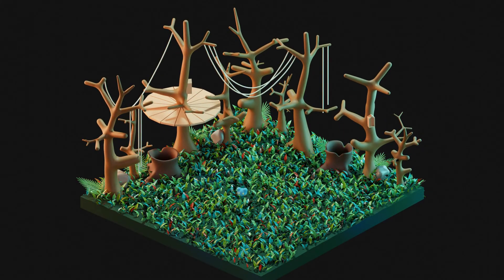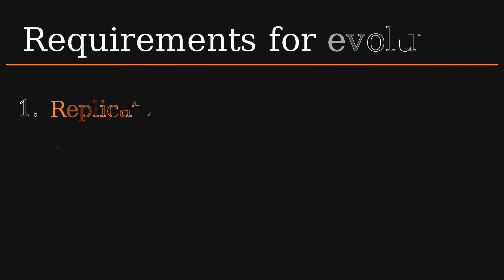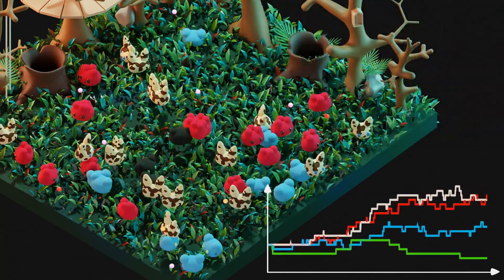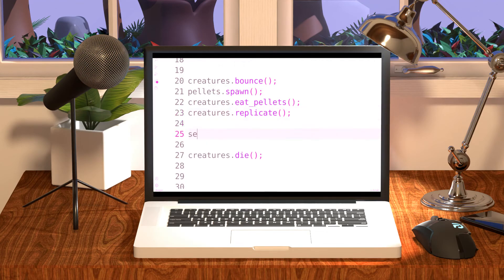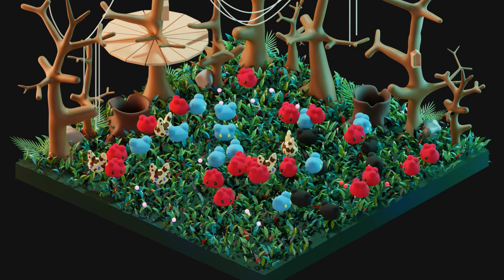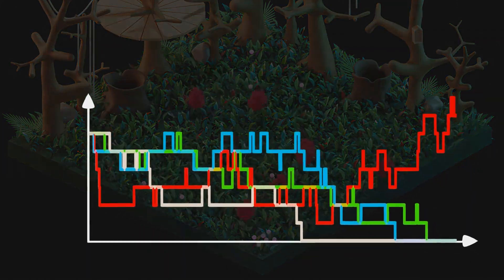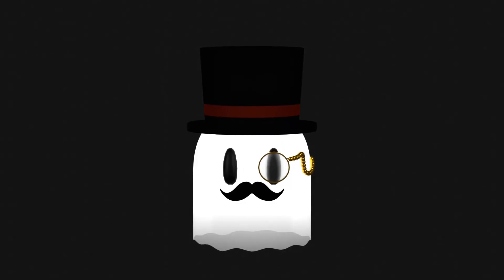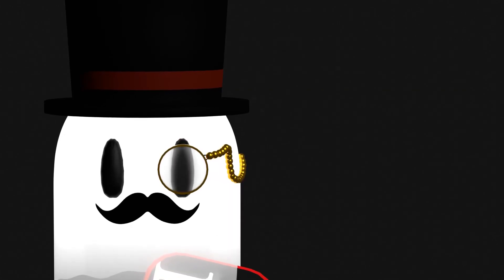Simulating Natural Selection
I have received a formal letter of complaint from Bob, Inc., accusing us of defamation and misrepresentation of the true aptitudes of the Bobs. This letter remarks our poor treatment of Bob's public image, despite the brilliant performance of the Bobs in many of the simulations, and even occasional victories in simulation samples not used in the final version of this video. Bob, Inc., is a very large corporation which threatens to sue Professor Ghost if this is not ammended. By liking this video, you show your support for our adherence to the truth and help us combat this iniquity.

Today's question will be pretty easy for most of you. Still, I would encourage those who are newer to the field of evolution to think about it in depth for a little while; getting the correct result isn't as important as the realizations you make on your way there.

I am aware that the pace in this video is at times too quick. Here at Professor Ghost we're still getting the hang of things. Expect improvement in our upcoming releases.